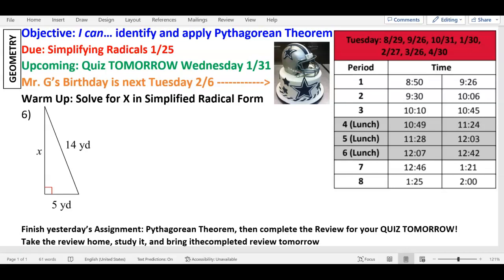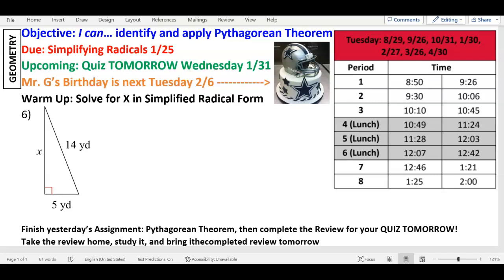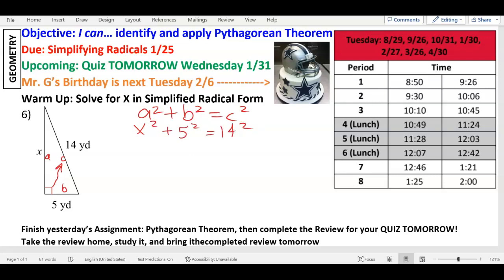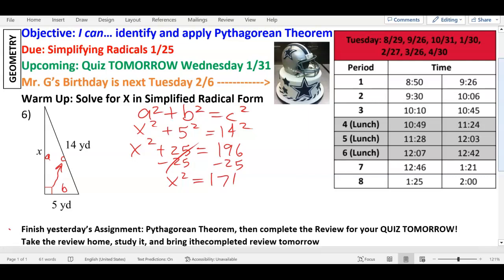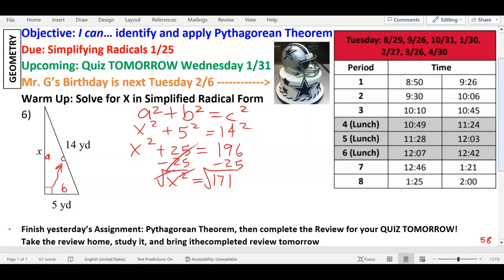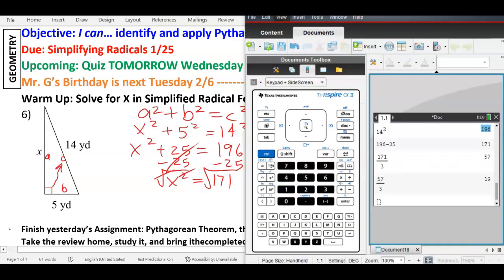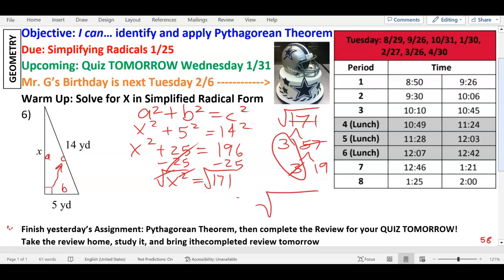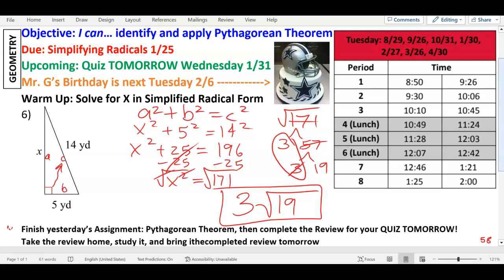1/30/24 Warm Up, Review Quiz